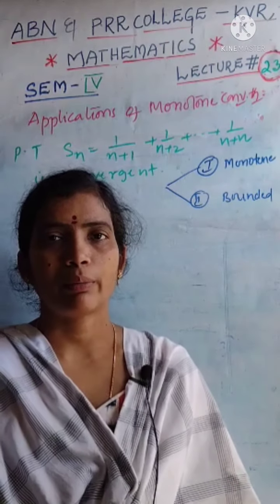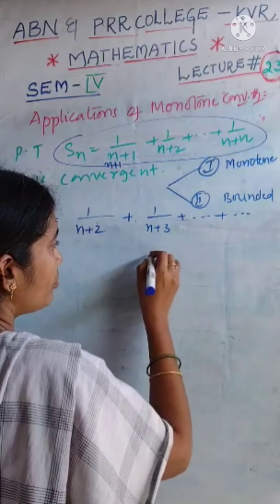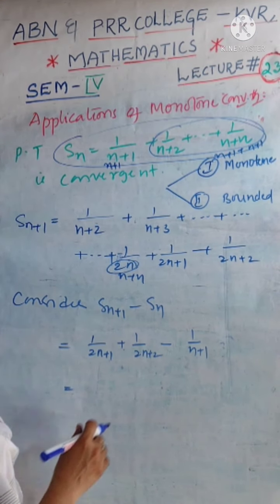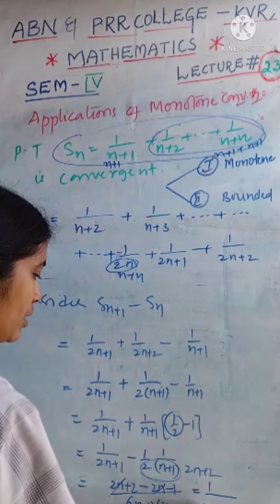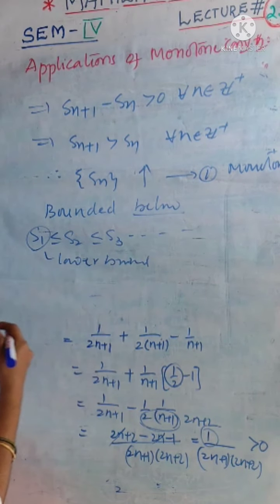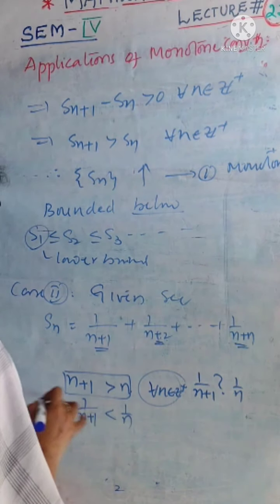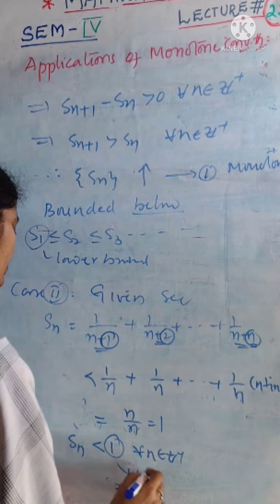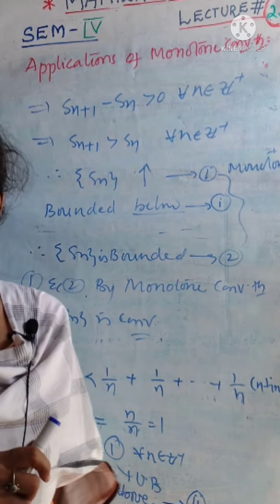Mathematics: Sem#4 Real Analysis Lecture #23